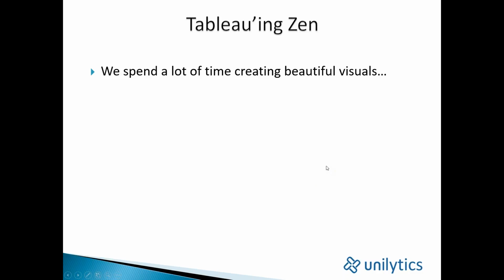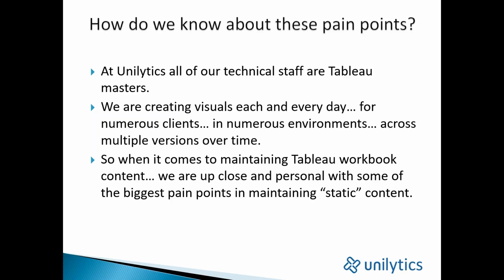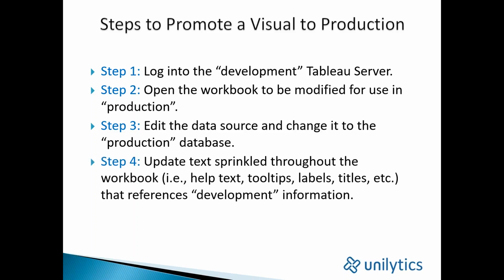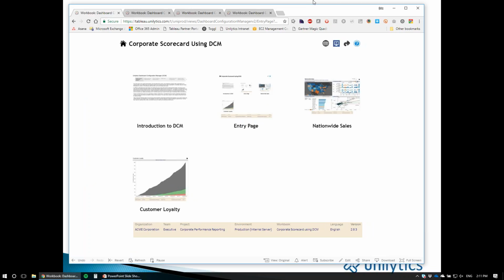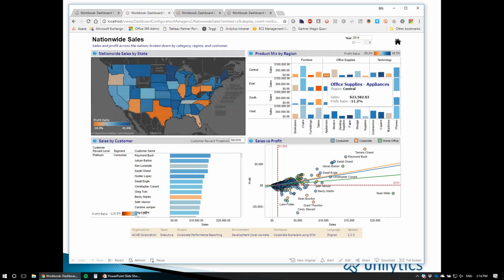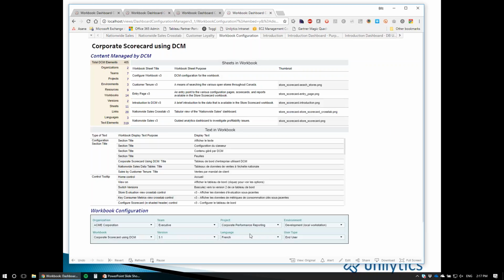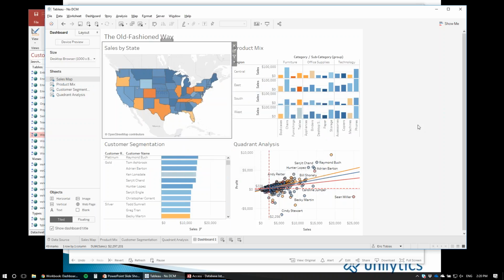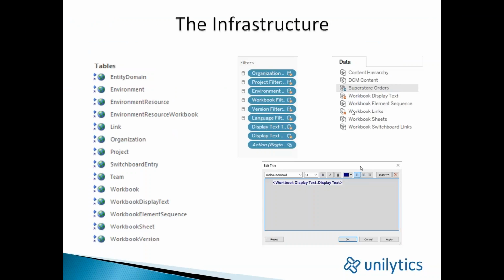2018 04 25 14 00 HOW TO AUTOMATE TABLEAU DASHBOARD UPDATES April 25, 2018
Tableau customers often find that managing descriptive text and hyperlink changes to workbooks is a tedious and time-consuming effort.

In this webinar you’ll discover a comprehensive solution to automate dashboard updates which will save you hundreds of hours of monotonous and error-prone work.

We’ll show you how the DASHBOARD CONFIGURATION MANAGER (DCM) automates updates to descriptive contents of the dashboard including:

Titles
Help text
Button tooltips
Links to other dashboards that are changed or moved
Tableau Server names